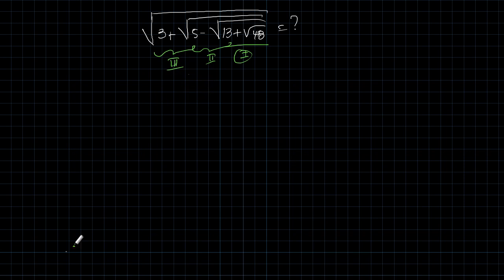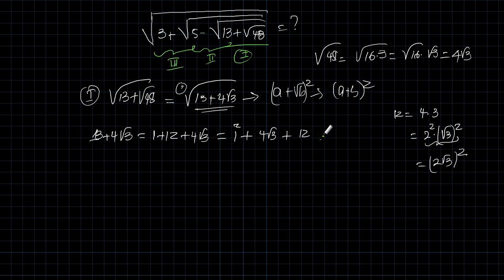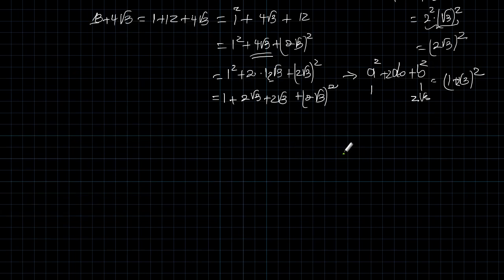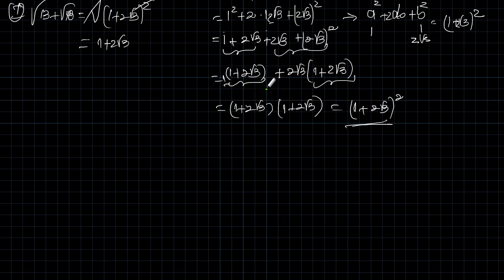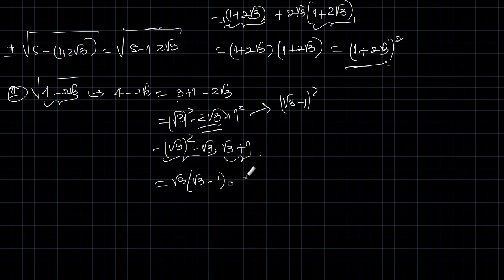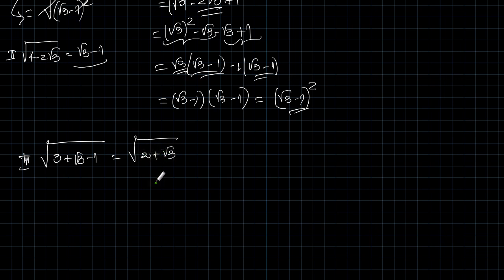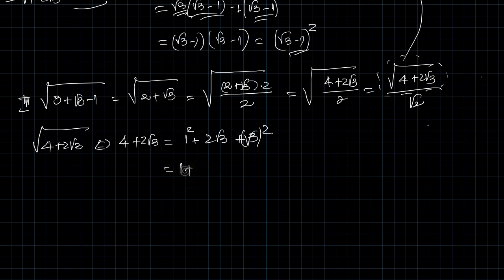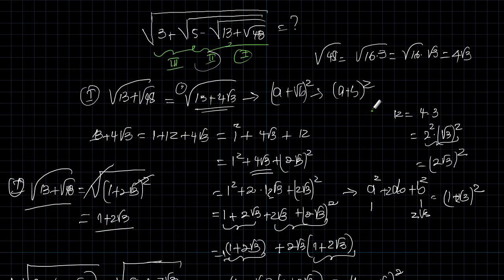Solving a nice quadruple radical by factoring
Heelo Dears, Wellcome!

Simplifying expressions with many radicals

Geendle